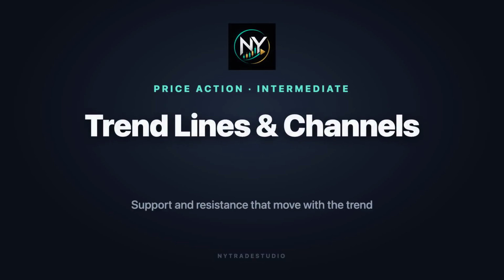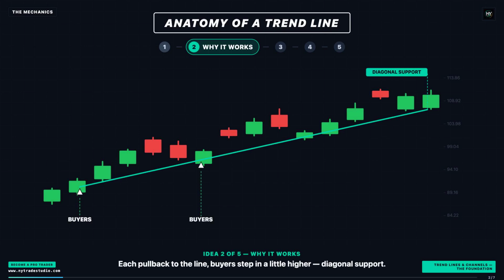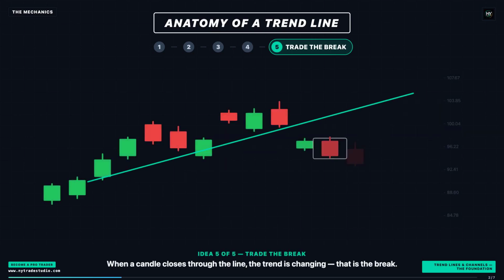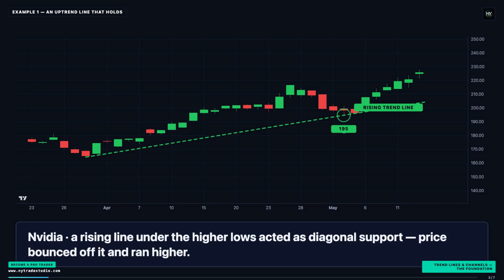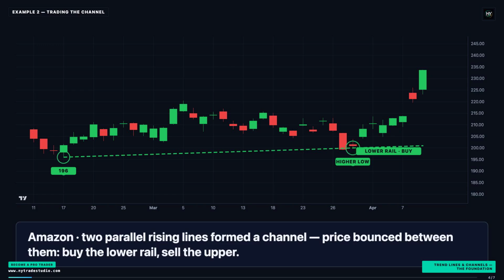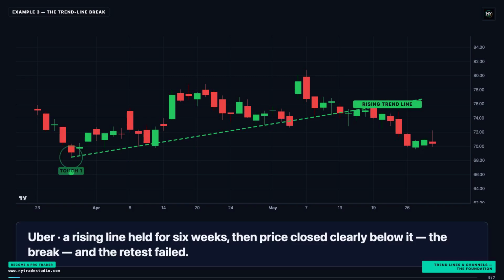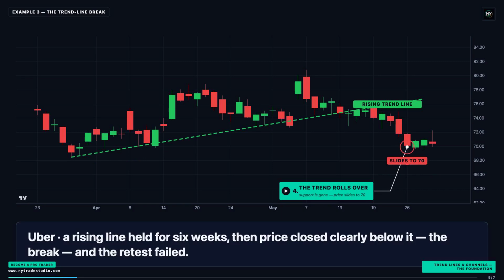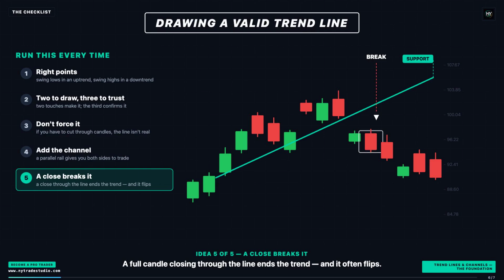How to Draw Trend Lines That Actually Work (Support, Channels & Breakouts)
Trend lines are the foundation of price action — but only if you draw them right. In this NYTradeStudio lesson you'll learn:

• Pick the right swing points — lows in an uptrend, highs in a downtrend
• The two-touch rule to draw a line, and the third touch that confirms it
• Why you should never force a line through the candles
• Turn a trend line into a channel you can trade on both sides
• Spot a real break — a CLOSE through the line, not just a wick

Clean, step-by-step charts with real examples on NVDA, AMZN, and UBER.